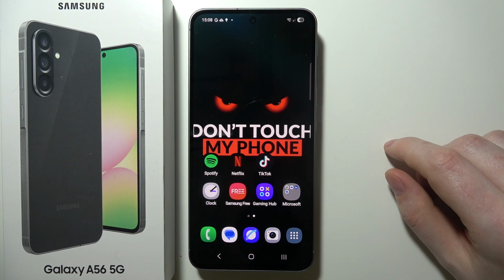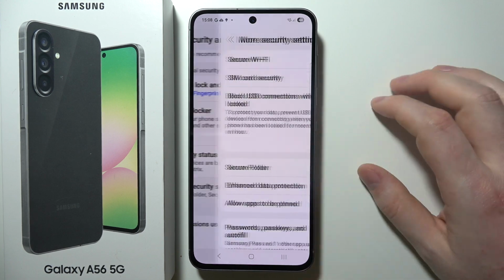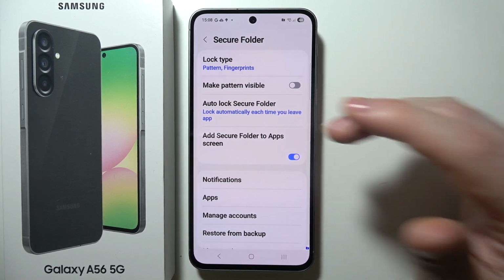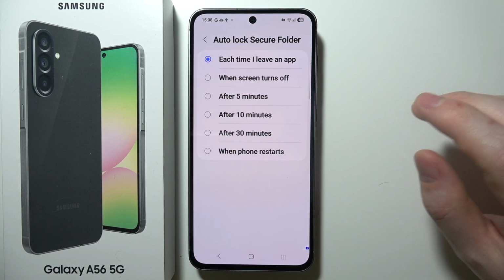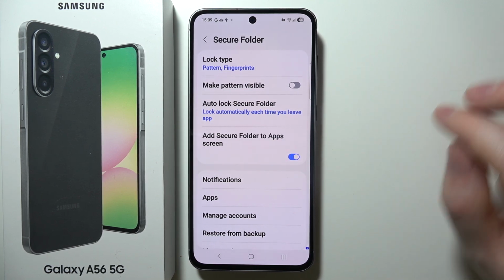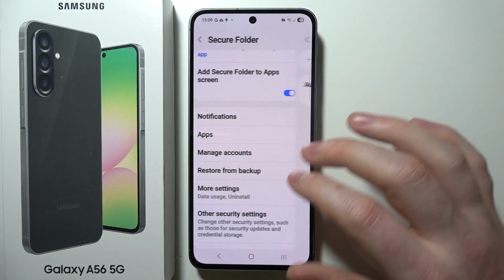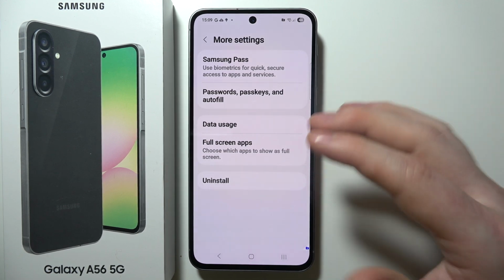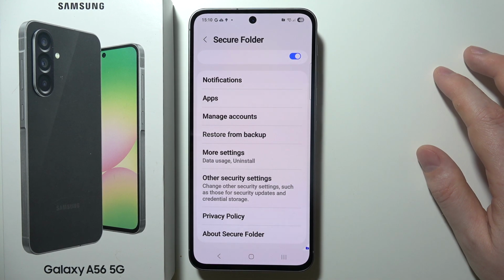SAMSUNG Galaxy A56 5G: How to Customize Secure Folder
The Secure Folder on your SAMSUNG Galaxy A56 5G allows you to keep private apps and files hidden. You can personalize it by changing its name, icon, or even the type of lock used to secure it. Follow this guide to customize the Secure Folder on your Galaxy A56 5G and enhance your privacy settings!